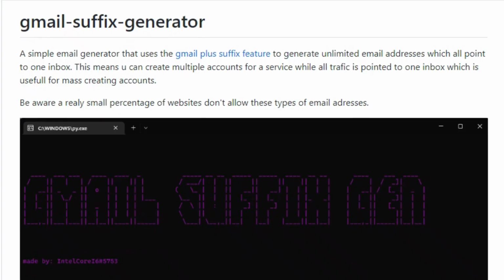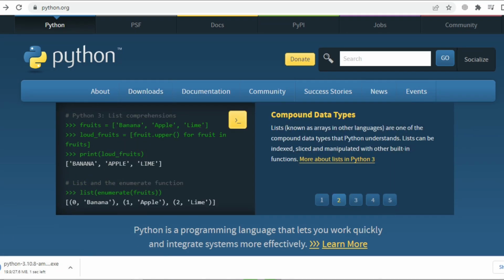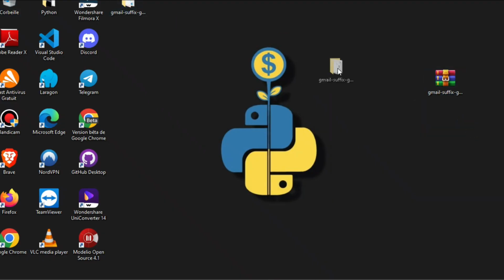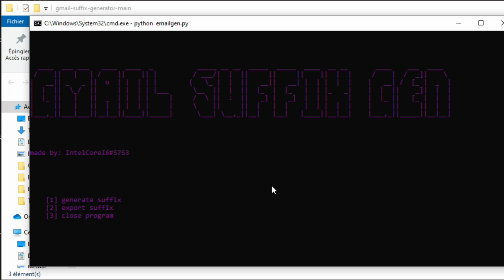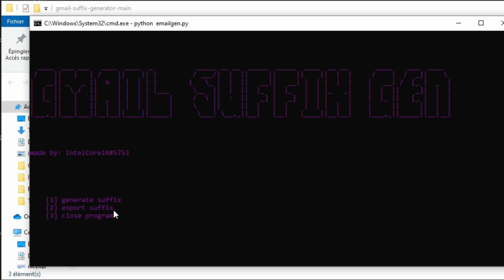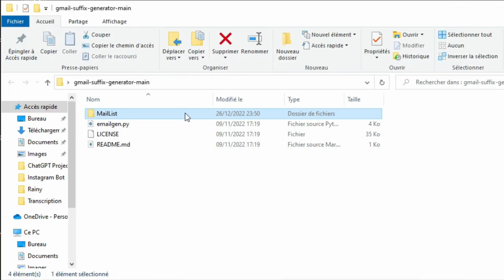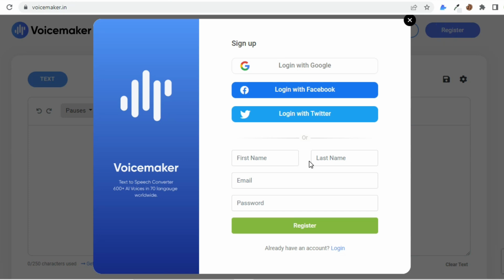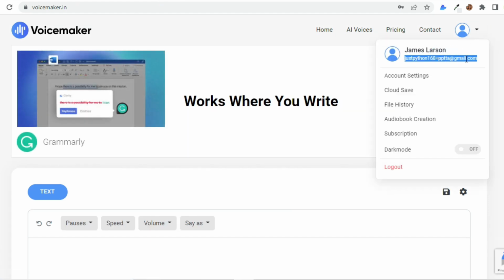s = +1000 Gmail Accounts How to Create Unlimited Gmail Account Without Phone Number Verification